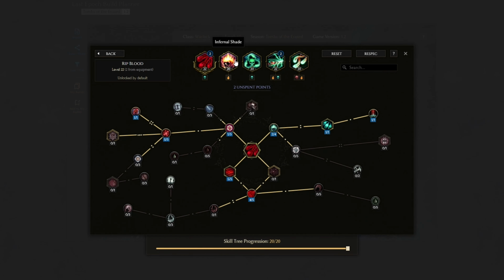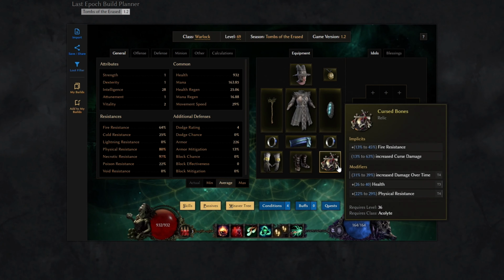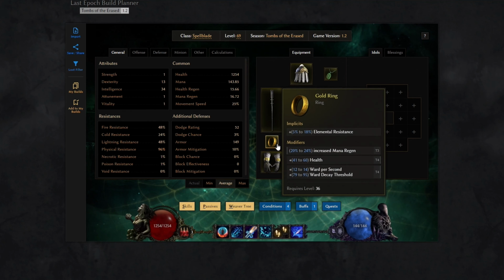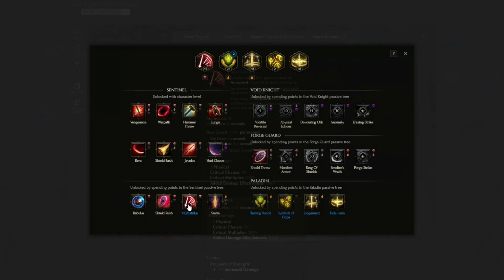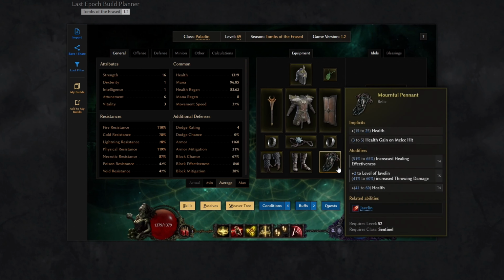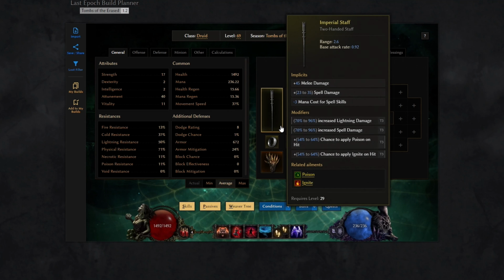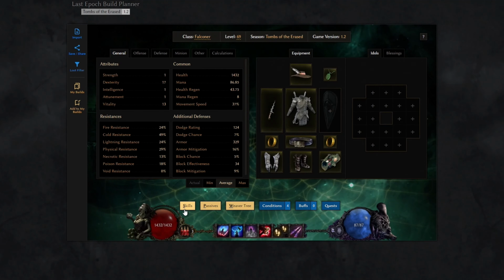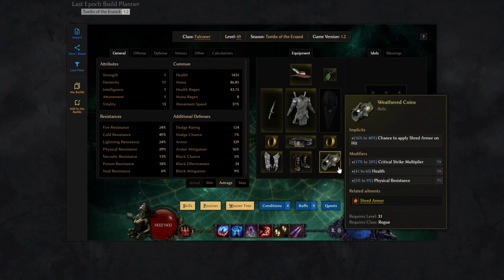TOP 5 MOST BROKEN LEVELING BUILDS IN 1.2 | Last Epoch Builds 1.2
Click this video to see the top 5 best builds in last epoch 1.2. So we have 5 builds, one for each class, that will bring you from start all the way to the endgame. Overall I will give you a quick overview of each build, then what skills and passives should you use, then also which and how to get the best gear and modifiers, and much more ...

Timestamps:
00:00 Last epoch builds
00:22 Acolyte build
02:55 Mage build
05:21 Sentinel build
08:15 Primalist build
11:08 Rogue build
13:49 Last epoch builds 1.2